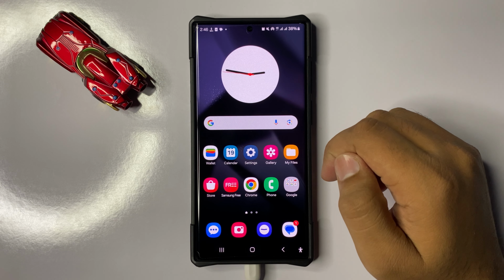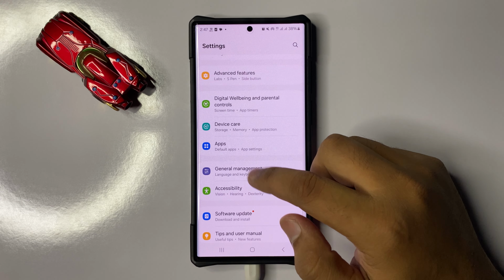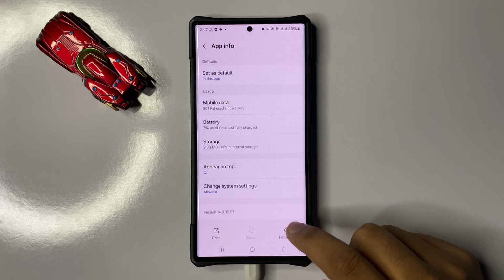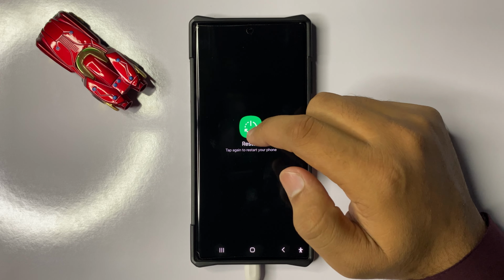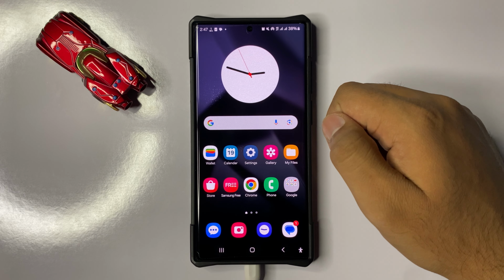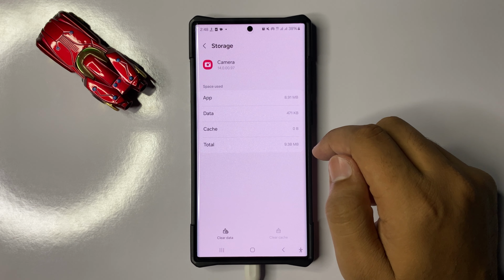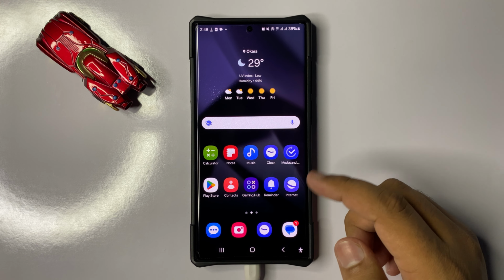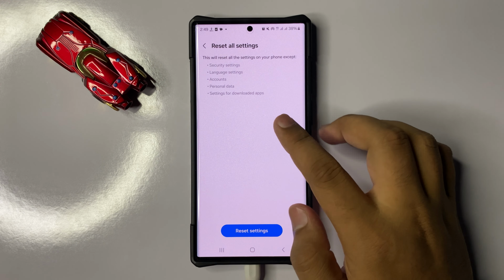How to Fix Samsung Galaxy S25 Ultra Camera Crashing